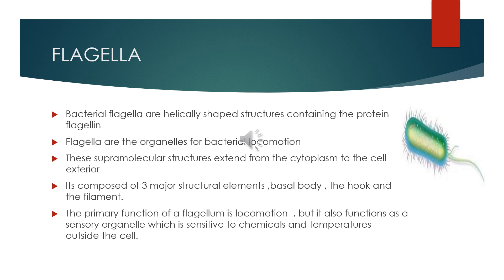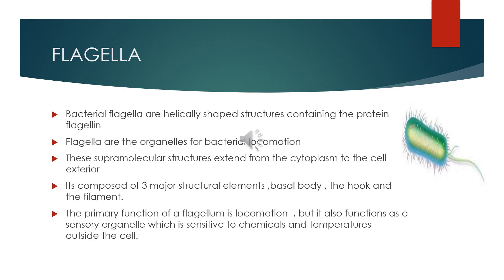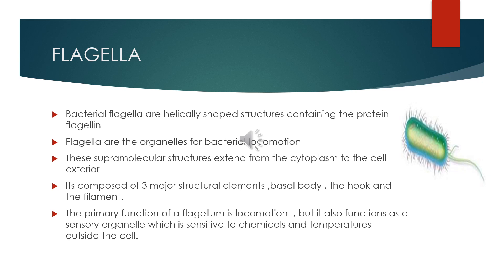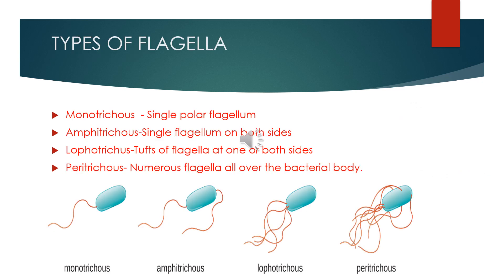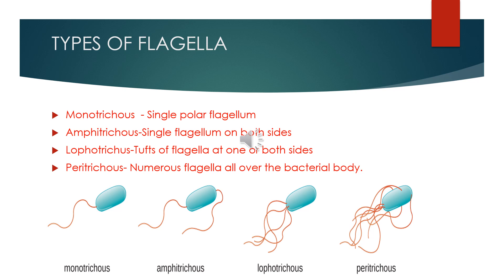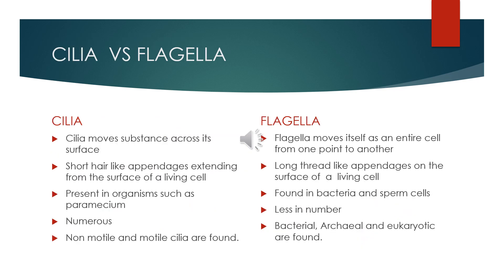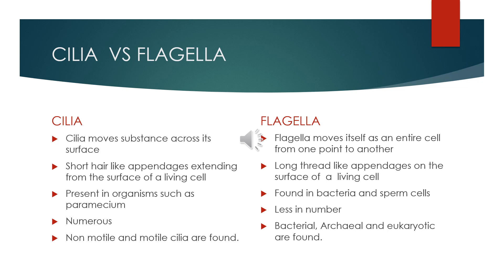Short introduction to Bacterial flagella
Flagella and the types of flagella .Also there is difference between cilia and flagella .In this video you can see the differences between cilia and flagella